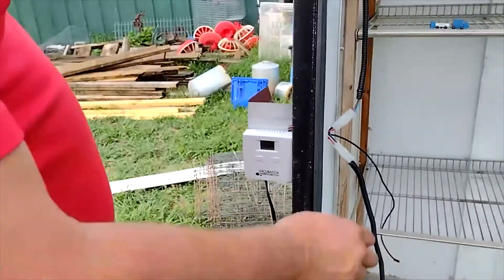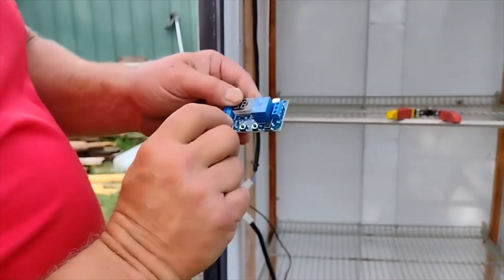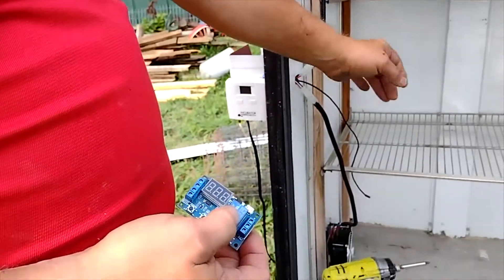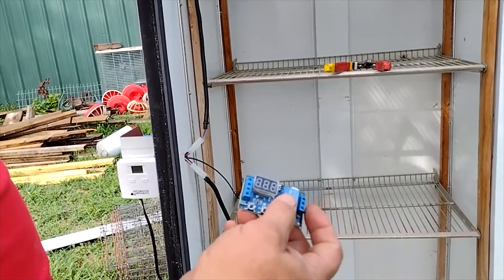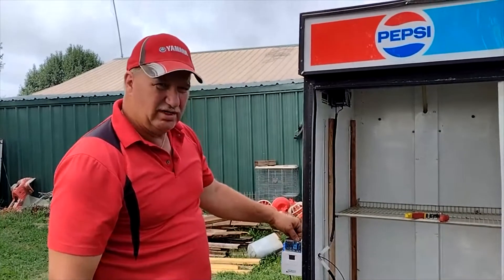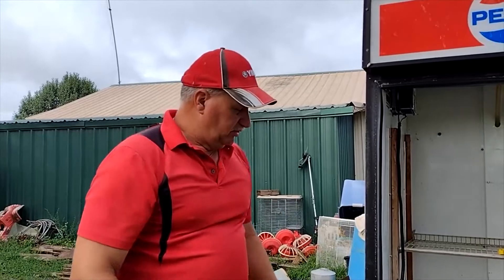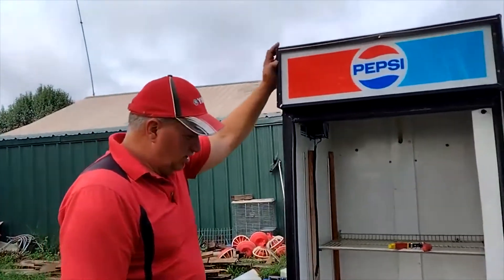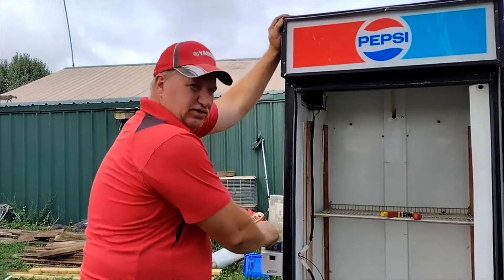Incubator For Chicken Eggs Automatic Egg Turner Controls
Continuing the cabinet incubator build, we are putting the shield for the controls and attaching the controls to the side of the old refrigerator.

Phil used an old sheet of metal for it. Here's a link to the motor on Amazon

⏱️⏱️Chapters⏱️⏱️
00:00 Intro
00:22 We left room to install the egg turner controls
00:45 How the power works
01:00 We'll do a video on converting the turners
01:20 How the relationship started... He says
01:55 How many egg turners can the timer run?
02:45 We're hooked onto the metal above my heater controls
03:00 Uses a mini-usb charger for power
03:40 Follow Us

Transcript:
Now, the reason I've got this area here. Is this a timer to turn the...

"Egg turners."

Egg turner motors. Every 2 hours, you have to set it. We'll have to go through you with this situation another time I have to get a smaller wire because it goes inside there.

This is where the power comes in. This is where the power comes out and goes inside to the turners, so.

"And I think you have to clip the turners don't you? Because they were hooked up to something different. So we'll do a video on that and I'll leave, I'll put it on a playlist."

But this has little screw holes also, we can probably.

"They're in my hand."

I'm looking for something that you had all along. I think I saw our relationship started.

"Umm, I don't know, I'm pretty sure a relationship started as I come to rent a trailer.

And I can take the screws out and put the wires in.

"I have a question that maybe the people would ask and be curious about and how many egg turners can that run?"

I imagine quite a few, because they don't draw very much. We're going to find out.

"Okay. We will definitely note that. There are not the Turners, the motors, they're really cheap. Well recommended. And I'll also leave a description a link and what the motors are in a description."

Okay, so this will have the wires for power here, but we don't need the power. If you notice right here, there's a little connection for a charger, like a phone charger. What is that size?

"That is a mini USB."

Yes. Yeah. So that is what will run and it'll connect at the same place that this connects and we don't have to do these power charges. We just have to do this. Now I want to flip this over, but then all of these would be upside down for her to see.

"And I'd be confused."

Now we need to get the wires and the two turners she has at this point and run them through here and then seal all this up.